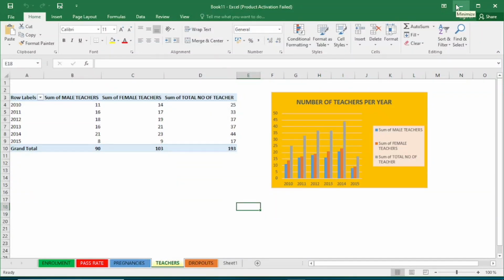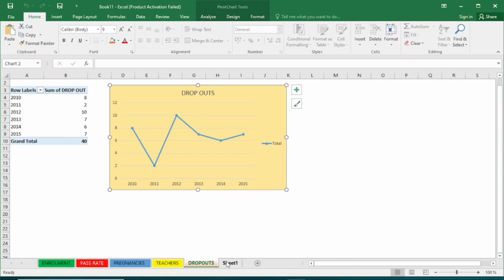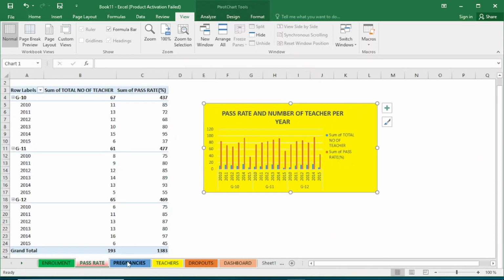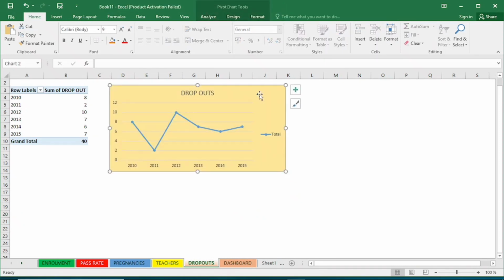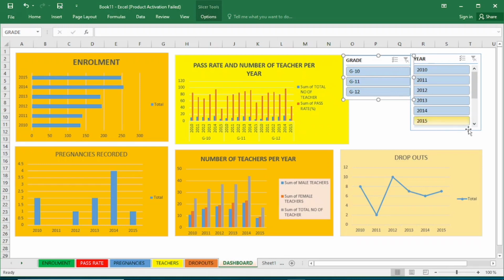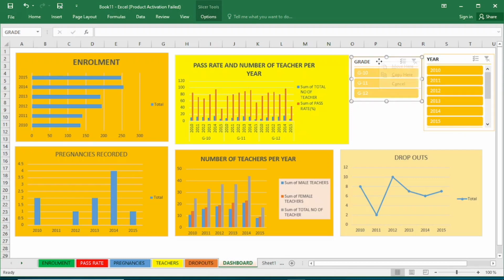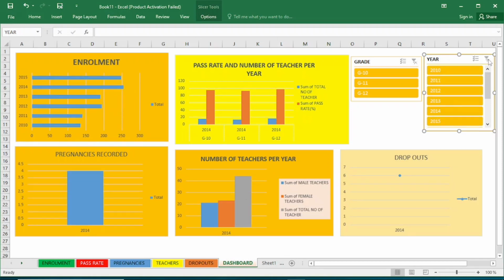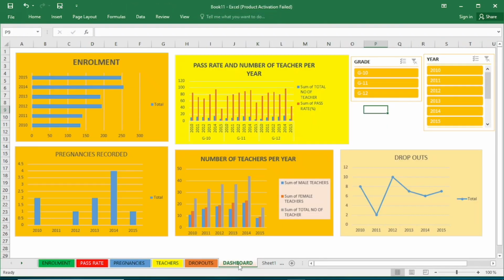How to Create a dashboard in Microsoft Excel